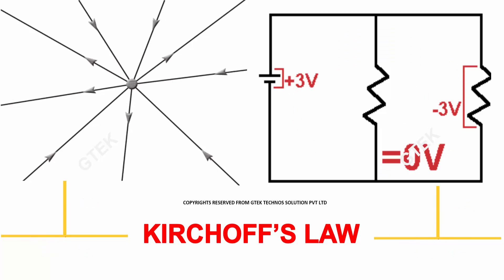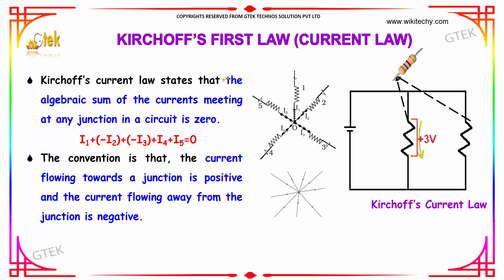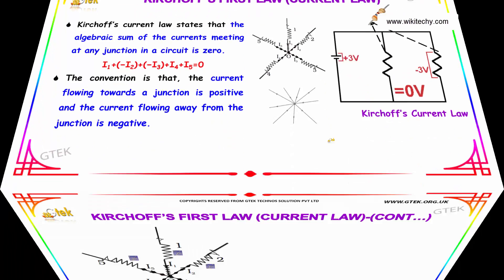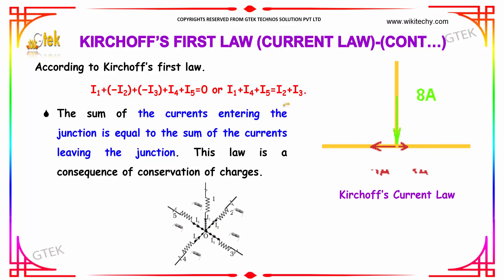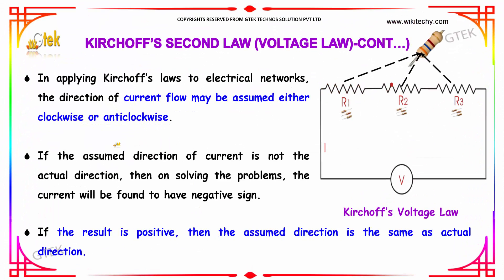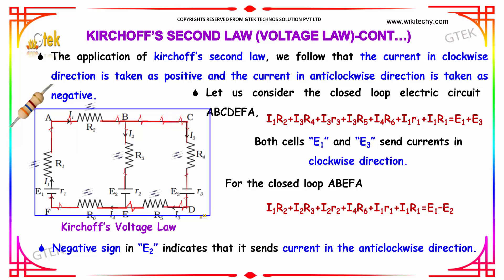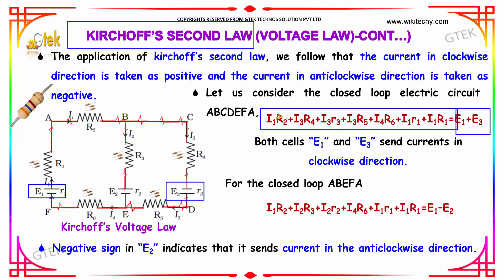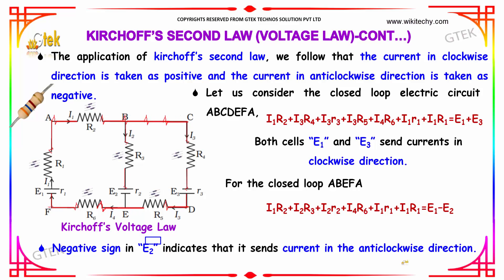Kirchoff’s law Current Electricity class 12 physics subject notes lectures CBSE IIT JEE NEET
Kirchoff’s law - Current Electricity

Kirchoff’s current law states that the algebraic sum of the currents meeting at any junction in a circuit is zero. Kirchoff’s voltage law states that the algebraic sum of the products of resistance and current in each part of any closed circuit is equal to the algebraic sum of the emf’s in that closed circuit. This law is a consequence of conservation of energy.